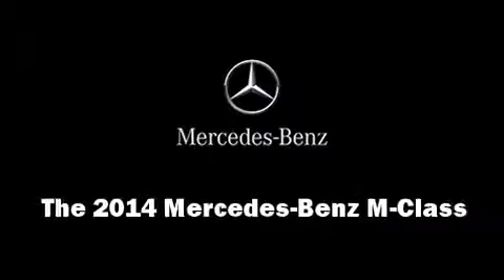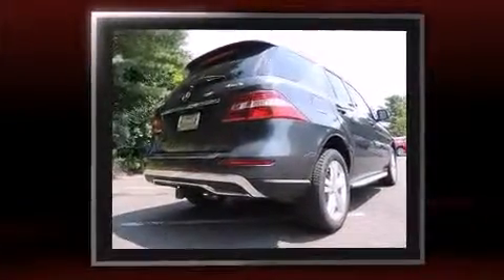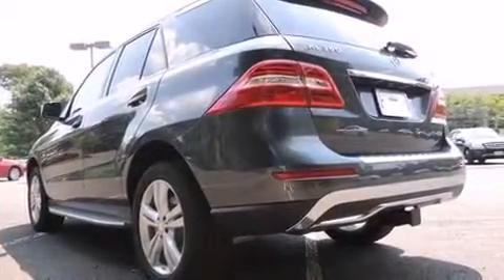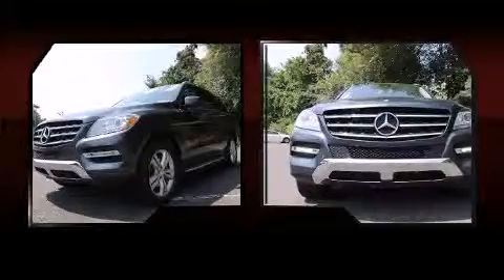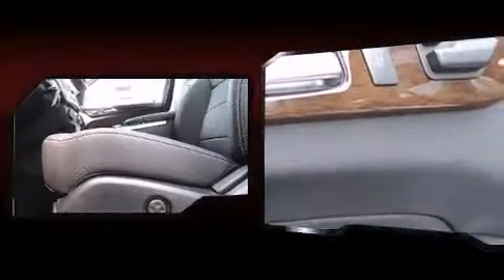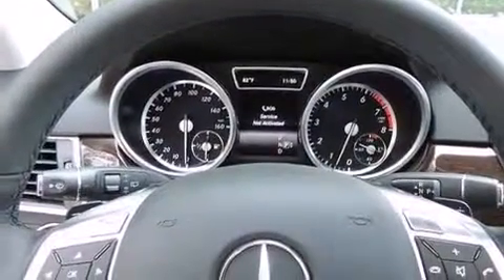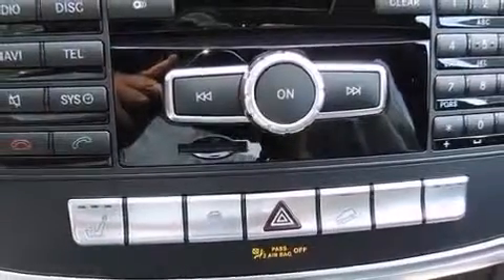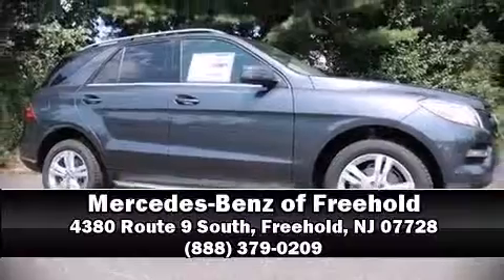2014 Mercedes-Benz M-Class Base (A7) in Freehold, NJ 07728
Treat yourself to a test drive in the 2014 Mercedes-Benz M-Class. Under the hood you'll find a 6 cylinder engine with more than 300 horsepower, and for added security, dynamic Stability Control supplements the drivetrain. Mercedes-Benz prioritized comfort and style by including: a power seat, automatic temperature control, fully automatic headlights, power door mirrors and heated door mirrors, a power rear cargo door, power windows, and the power moon roof opens up the cabin to the natural environment. Mercedes-Benz also prioritized safety and security by including: head curtain airbags, front SIDE impact airbags, traction control, brake assist, anti-whiplash front head restraints, a security system, an emergency communication system, and 4 wheel disc brakes with ABS. You'll never lose visibility with rain sensing wipers, which activate automatically when the drops start to fall. We have the vehicle you've been searching for at a price you can afford. Stop by our dealership or give us a call for more information.